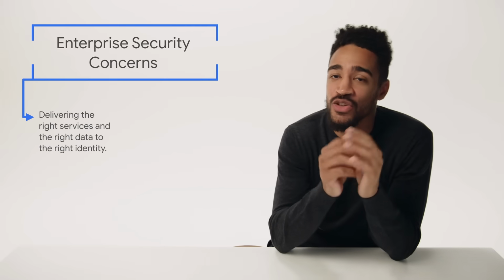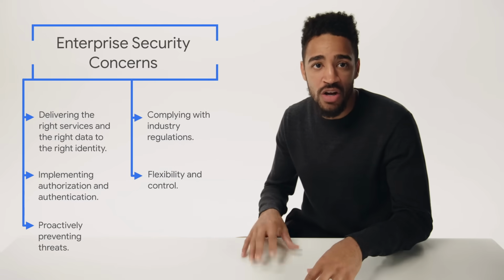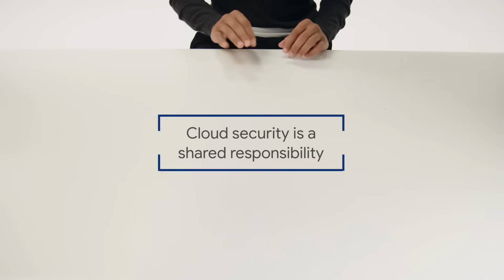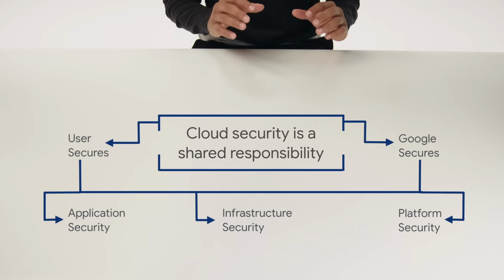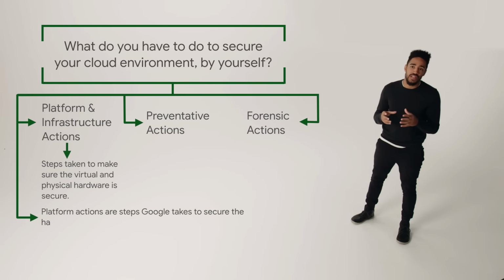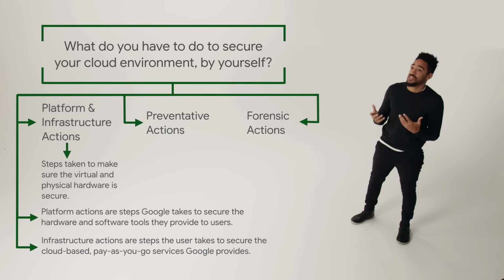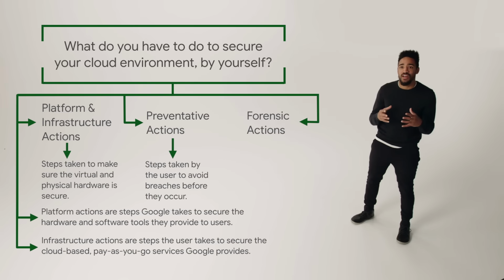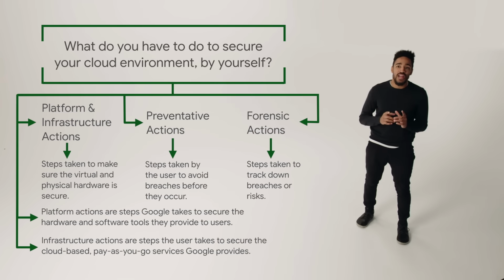How to secure your cloud environment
Welcome to the first episode of Cloud Security Basics, where Carter Morgan will give you an overview of the logistics needed to secure your application.

Product: Google Cloud Platform; Fullname: Carter Morgan;